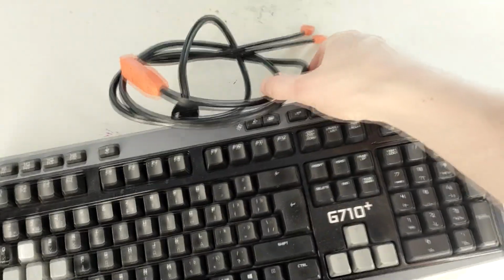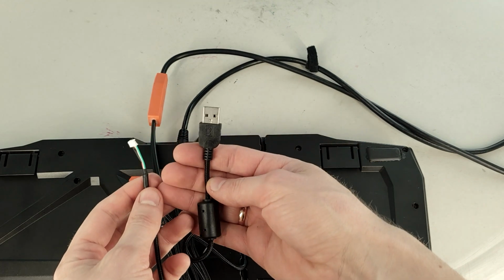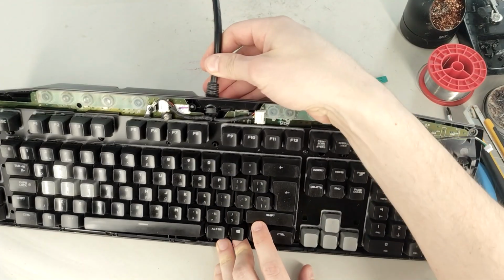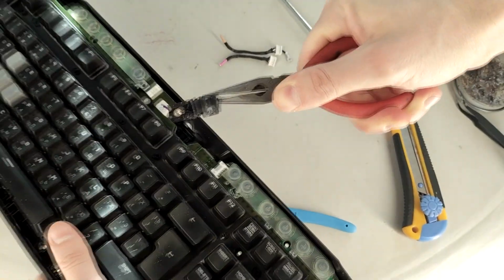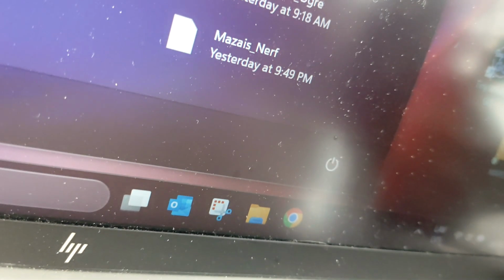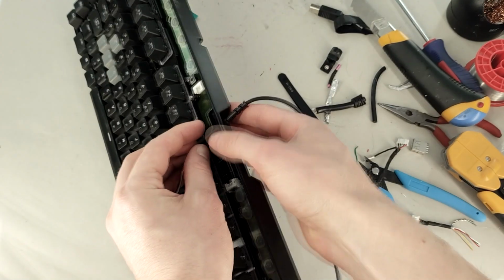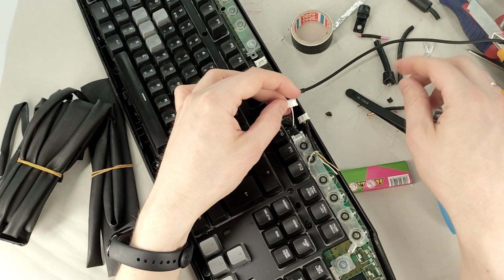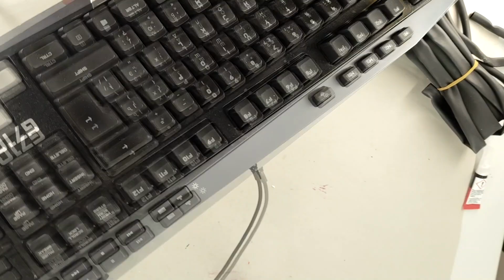How to Fix & Replace USB Cable - Save Your Keyboard DIY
How to fix and change a broken or damaged USB cable on your Logitech G710+ Mechanical Gaming Keyboard. This repair method also works for many other keyboards and computer mice that have USB cable issues. If your keyboard connection becomes unstable when you move the cable, the cable might be damaged near the plug or inside the keyboard housing. In this video, I’ll guide you step by step on how to disassemble the keyboard, identify the faulty USB wire, and install a replacement USB cable.

⚙️ Whether you're fixing a Logitech, Razer, Corsair, or generic mechanical keyboard or gaming mouse - this DIY fix will save your device and help avoid buying a new one.

This video is titled in different languages for our international audience:
- latviski: Kā salabot klaviatūras USB kabeli – Logitech G710+ remonts
- auf Deutsch: USB-Kabel der Tastatur reparieren – Logitech G710+ Anleitung
- en español: Cómo reparar el cable USB del teclado – Guía para Logitech G710+
- на русском языке: Как починить USB-кабель клавиатуры – Ремонт Logitech G710+
- en français: Comment réparer le câble USB d’un clavier – Tutoriel Logitech G710+